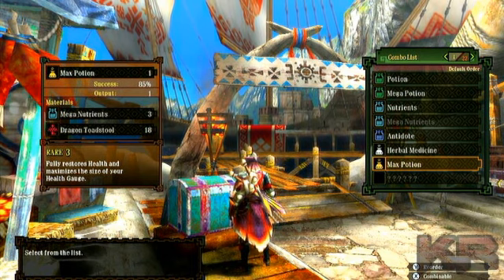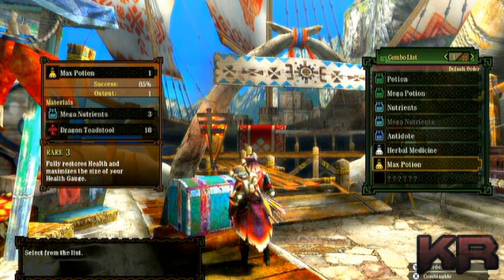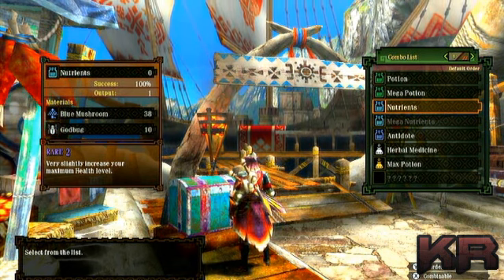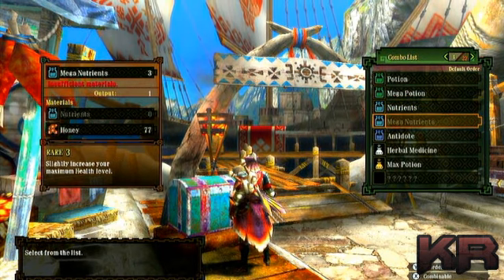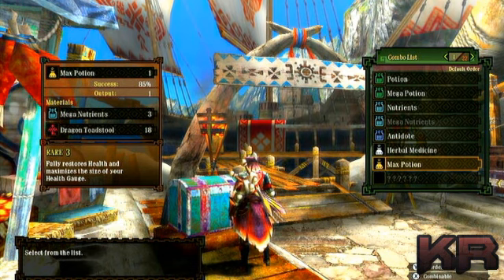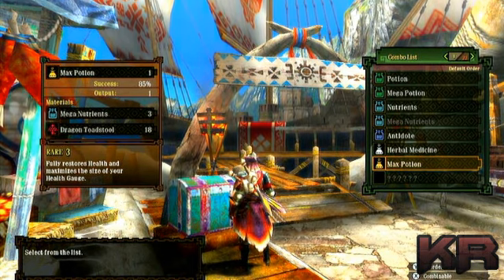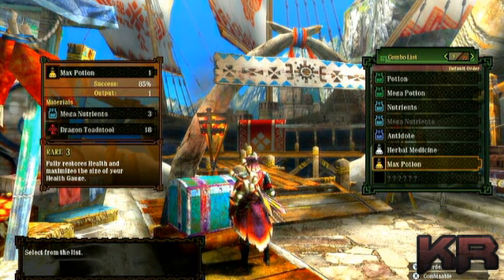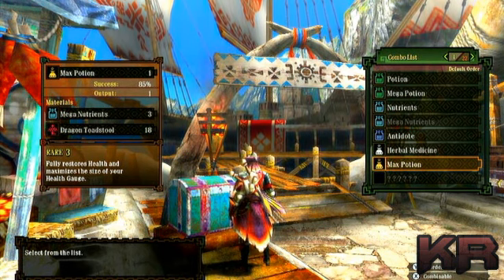Monster Hunter 3 Ultimate : How to make Max Potion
Hay there these videos are tips and hints on how to make things that are in monster hunter 3 ultimate. These are for the new players But If it helped then thats great !